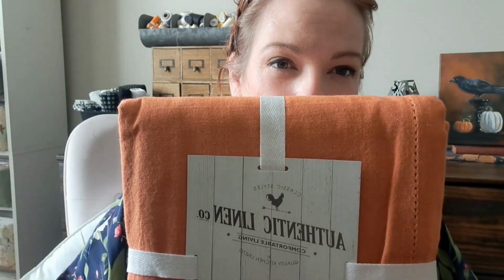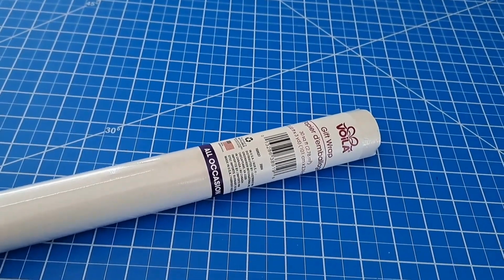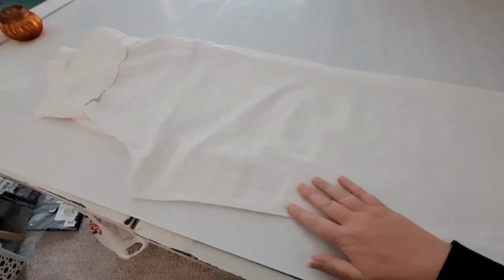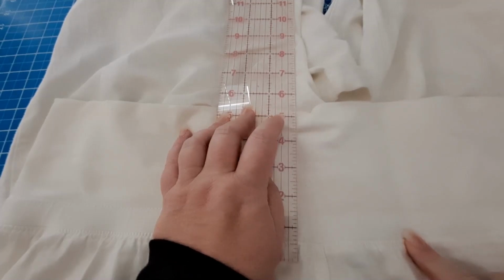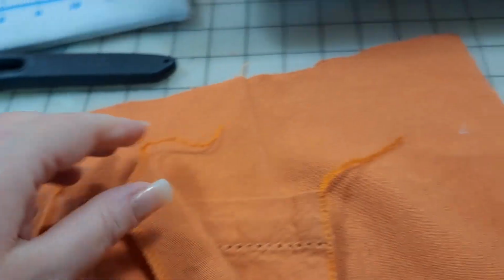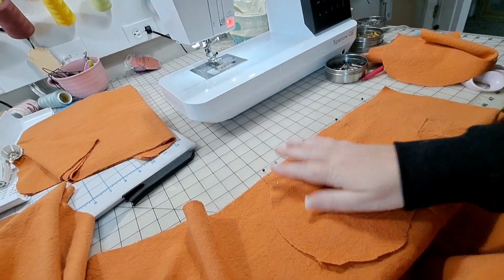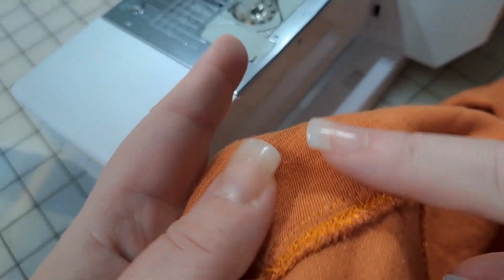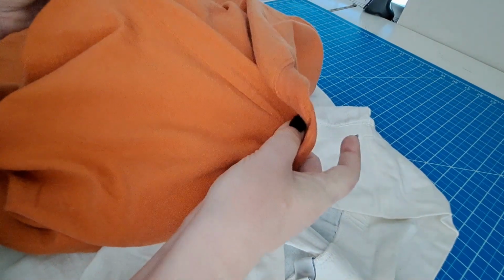I used a table cloth to recreate my favorite linen pants from the 90's!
I have had these AMAZING linen pants since my freshman year of college and they are still going strong. I seriously wish I had them is so many colors, so today I am trying to dupe them! While out and about found the perfect shade of orange linen table cloth at a discount retailer and decided they would be perfect for this project.